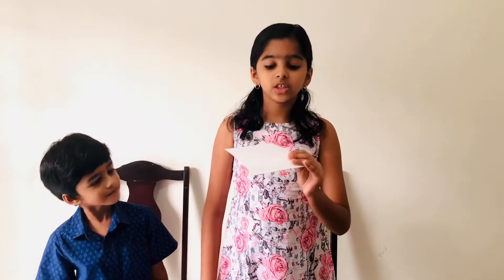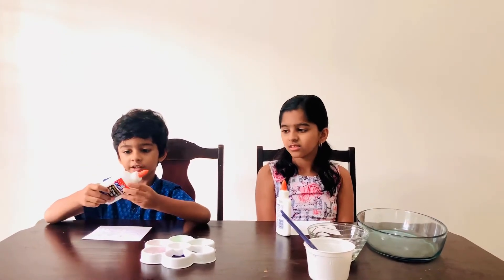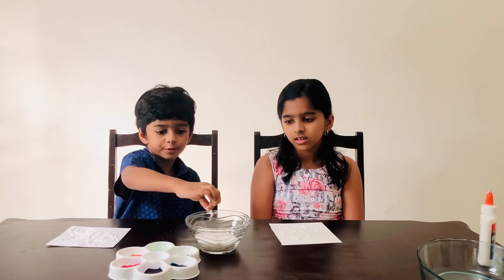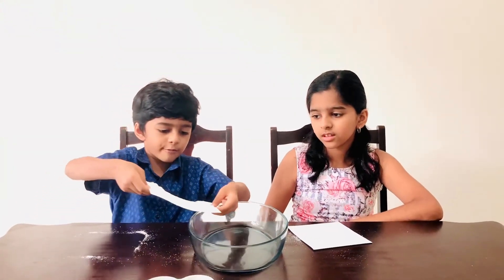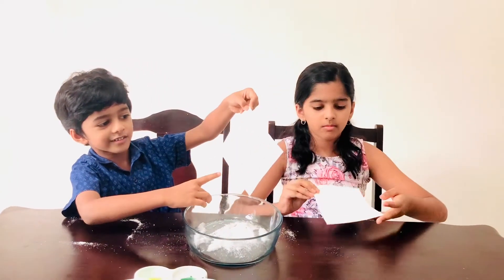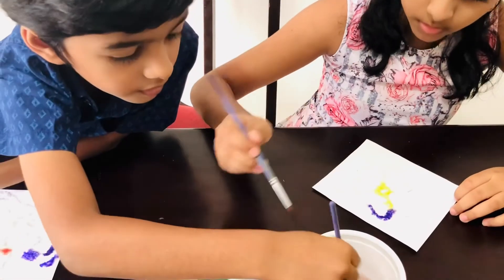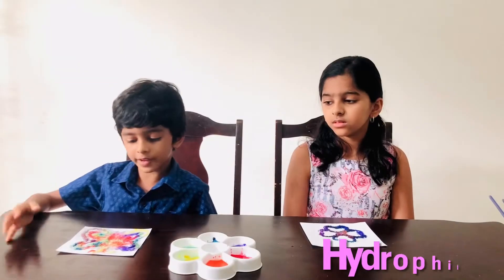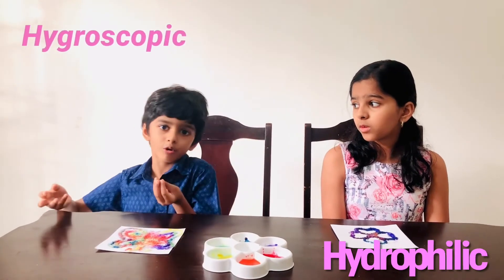Salt Painting & Science Behind it / Fun & Easy Science Experiment for Kids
This video shows how to do salt painting and also explains the science behind it. Fun way to teach science along with art.  Salt painting is fun and easy to do. It can be done even by preschoolers.
Things needed are -
-Construction Paper
-Salt
-Glue
-Water colours
-Paint Brush
This video explains the hydrophilic and hygroscopic nature of salt in fun way.